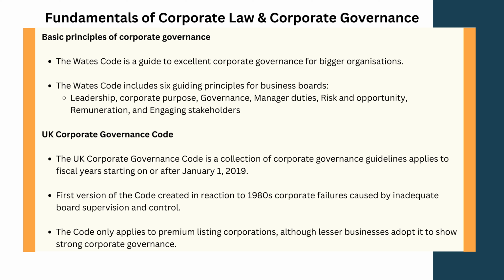Business Law Fundamentals | eLearning Course | Compete High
Welcome to our comprehensive course on Business Law! In this video, we delve into the fundamental aspects of law and its application in the business world. Whether you're an aspiring entrepreneur, a seasoned business professional, or a curious mind eager to understand the legal framework that governs commerce, this course is designed to equip you with the knowledge and skills essential for success.

In Module 01, we explore the core principles and the nature of law, laying a solid foundation for understanding its intricacies. From there, we'll journey through various modules covering vital topics such as contract law, insolvency, consumer protection, business structures, shareholder rights, directors' duties, and international trade laws.

With expert insights, real-world case studies, and practical examples, each module is crafted to provide you with actionable insights that you can apply directly to your business endeavors.

Ready to elevate your understanding of Business Law and gain a competitive edge in the corporate landscape? Enroll in our full course today and unlock a wealth of knowledge that will empower you to navigate legal complexities with confidence.

Don't miss out on this opportunity to become proficient in Business Law.